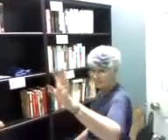Opening a Bookstore - Acquired Books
A short video on the progress made on opening a bookstore, Acquired Books in Medfield, MA.